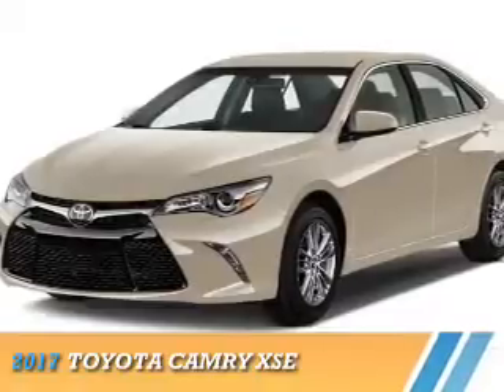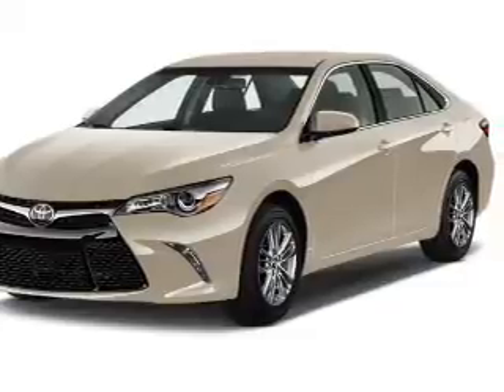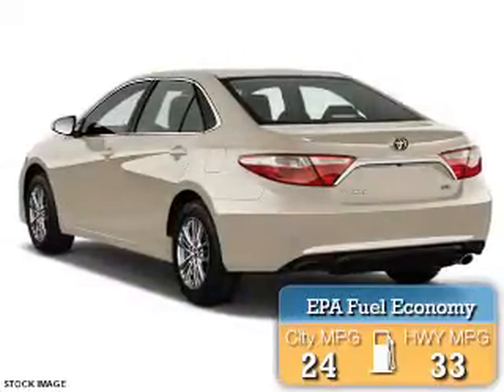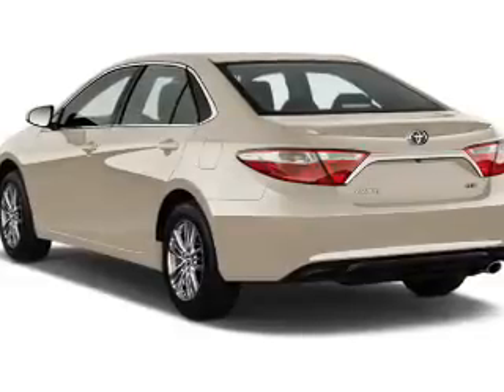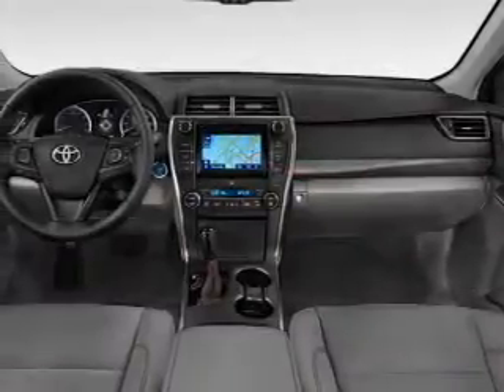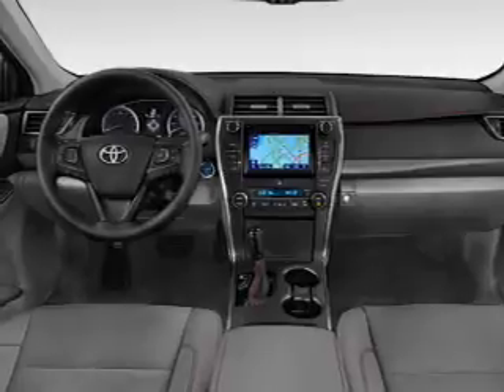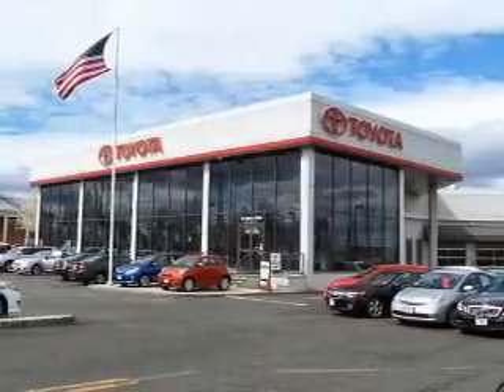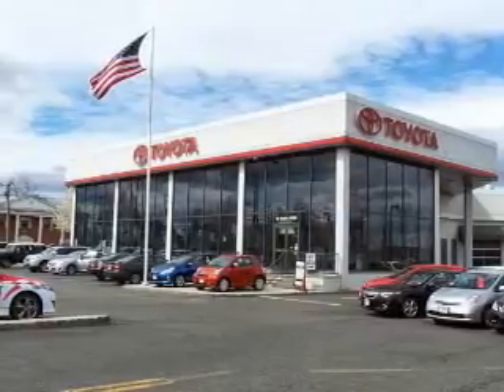2017 Toyota Camry 71066 - Englewood Cliffs NJ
Year: 2017
Make: Toyota
Model: Camry
Trim: XSE
Engine: 2.5 liter 4 Cylindercylinder FWD
Transmission: 6-Speed Automatic
Color:
Mileage: 0
Address:
VIN:4T1BF1FK2HU389732